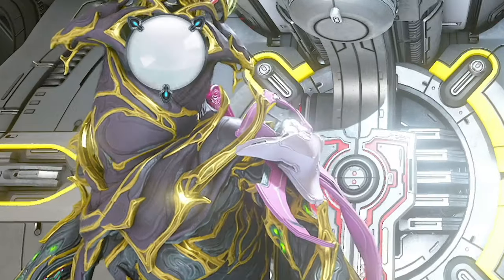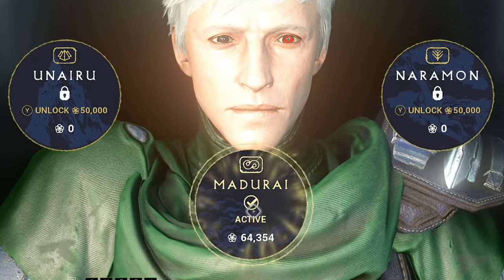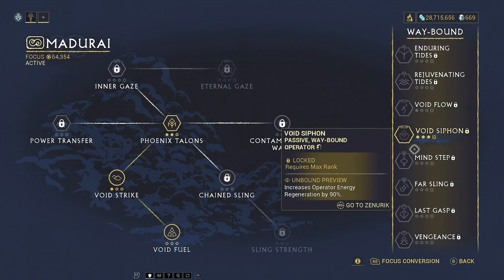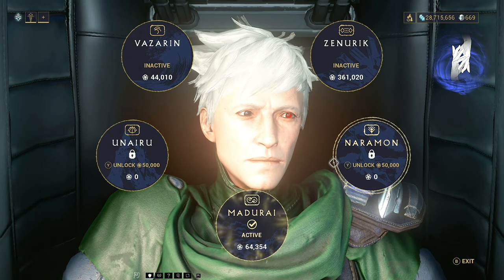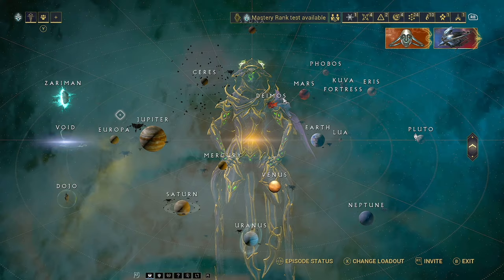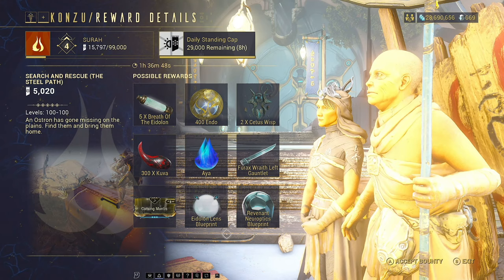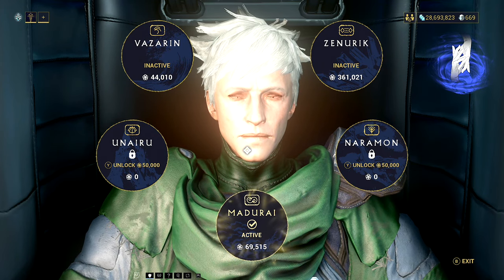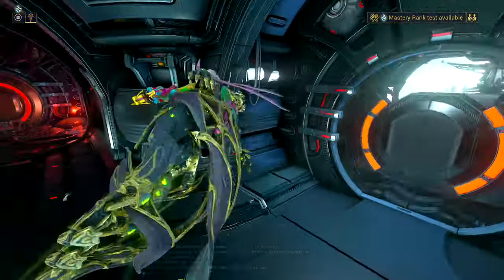WARFRAME Focus Guide & How To Get Focus Lens In Warframe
Welcome to another Beginner's guide which is going to spread into 2024 in the warframe tutorial guide. My warframe gameplay guide will show how to farm void relics FAST in Warframe. In this video I will be farming all relics including axi relic, meso relic, neo relic, and lith relic, with the fastest relic farming methods in WARFRAME.

Warframe New War Timestamps;
0:00 Intro
0:12 Which Focus School First
0:23 This should make sense
0:34 Alternative Best Starting Focus School in warframe
0:58 Passive Focus Skills In Warframe
1:20 Active Focus Skills In Warframe
1:37 Way Bound Focus Skill In Warframe
2:56 Unlocking New Focus Schools
3:21 How To Get Focus Warframe Guide
3:35 How To Use A Lense In Warframe
4:10 how to get focus lens warframe
4:54 Upgrading Lenses Warframe Focus Guide
6:58 The Best Place To Farm Focus In Warframe

Joes Warframe beginner's guide tags,
Warframe Guide,
warframe 2024,
warframe beginners guide,
Warframe Focus,
Warframe Focus Guide,
Waframe Focus Farm,
warframe focus farm 2024,
warframe focus school,
warframe best focus tree,
warframe best focus farm,
warframe best focus school,
how to farm focus warframe,
warframe best focus farm frame,
how to get focus in warframe,
warframe how to get focus,
warframe focus lens,
focus lens,
warframe focus lens how to get,
warframe focus lens guide